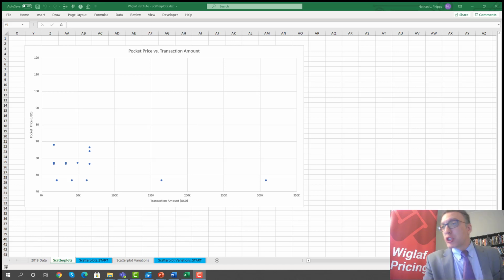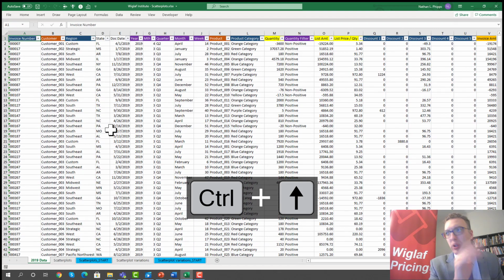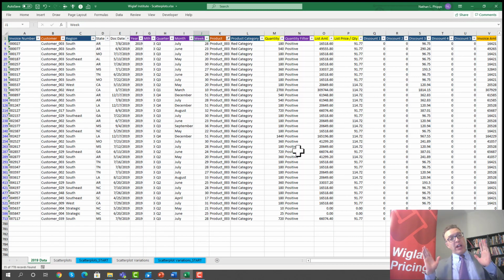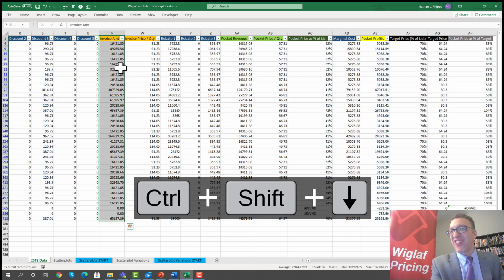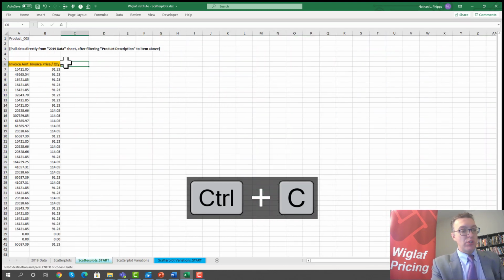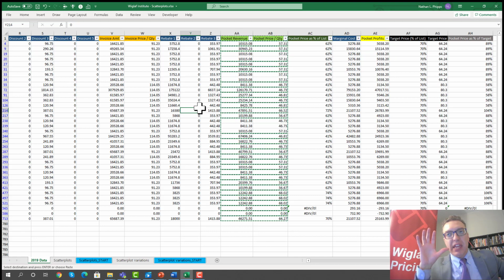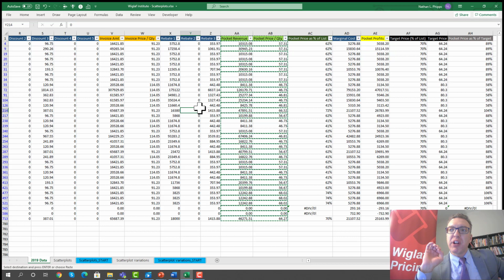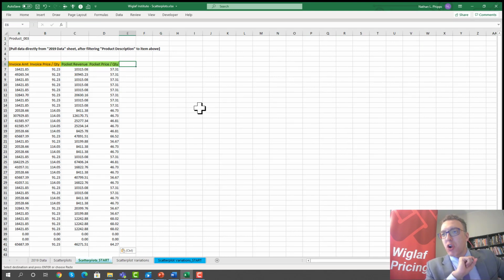Pocket Price by Market Variable (Continuous) 04: Setting Up the Data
Analyzing pocket price by continuous market variables (e.g., revenue) reveals important variation in price and suggests what is causing it. Learn how to create such graphics in Excel and what this analysis reveals in this series of lessons.